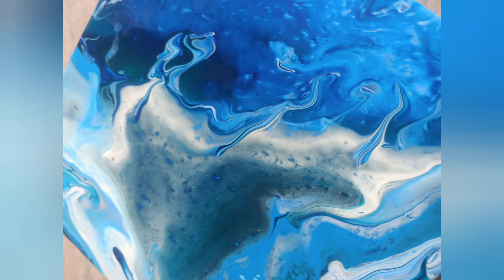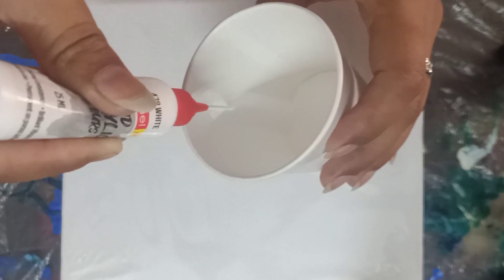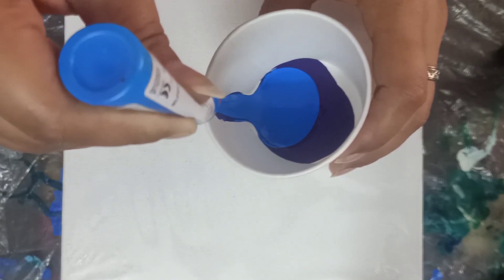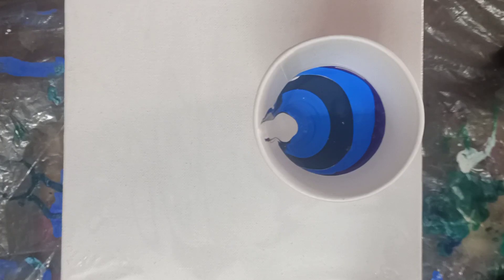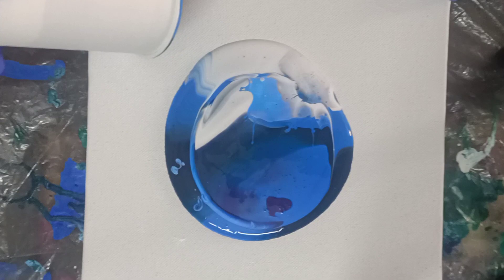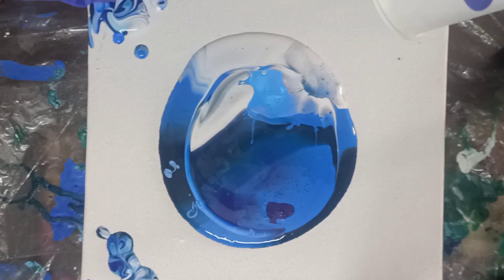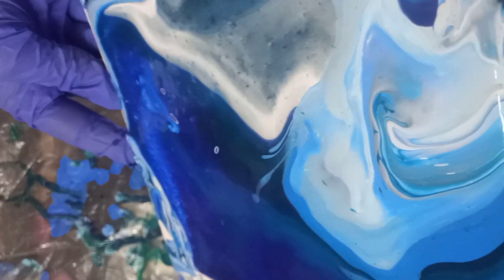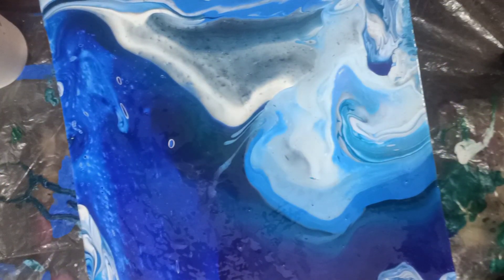Fluid Art Real Time video || Full Description How to make FLUID PAINTING | Acrylic Pouring Workshop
Acrylic Pouring workshop full in real time. watch and try . for beginners, Artist and kids.

Fluid paint can be made by combining acrylic paint, acrylic medium, and water. Fill each container halfway full with the acrylic paint of your choice. Fill the remaining half of the container with equal parts water and acrylic medium. Add the water slowly while stirring to ensure the right consistency of paint.